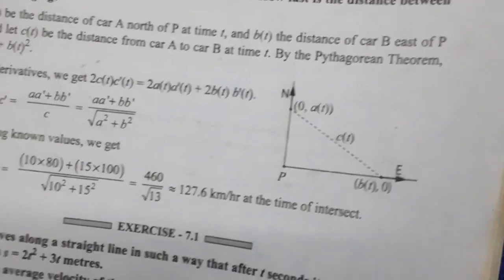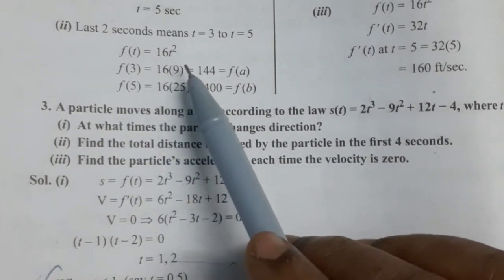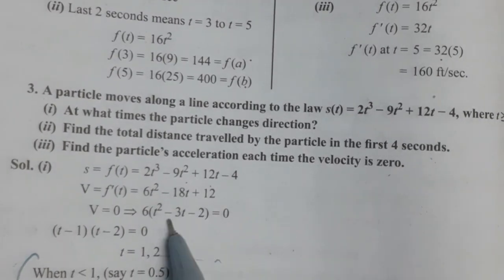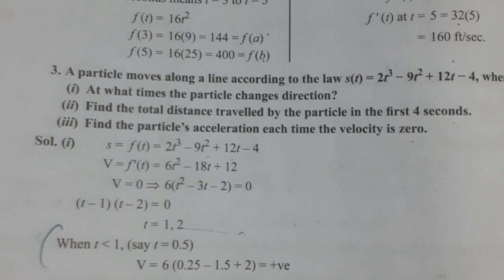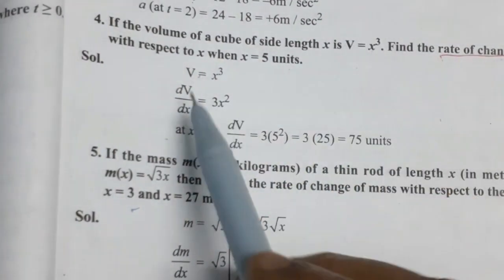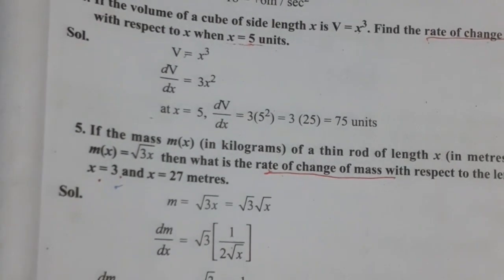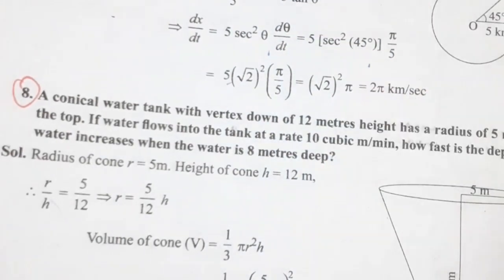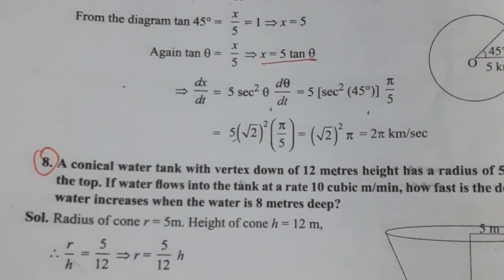12th maths Chapter 7 Ex No 7.1 Q.No 1,2,3,4,5,6,7 video 115